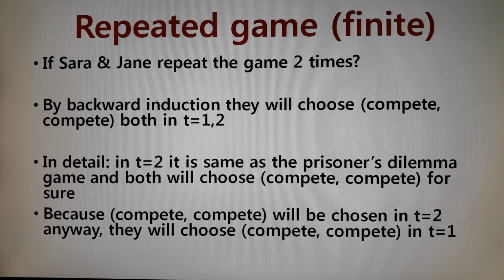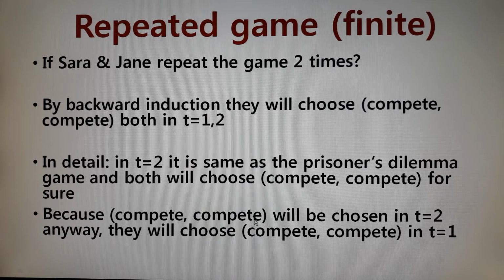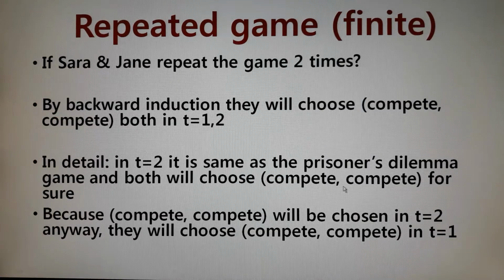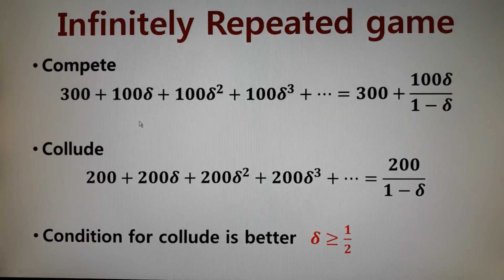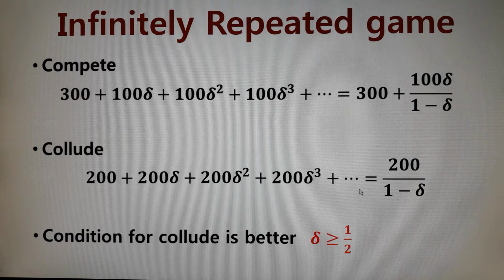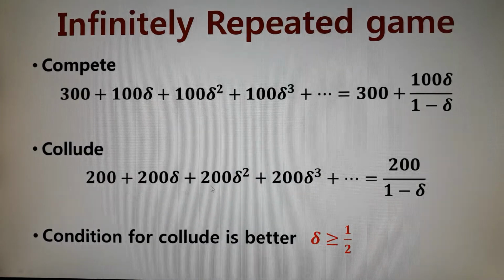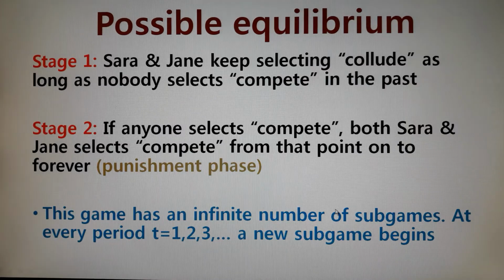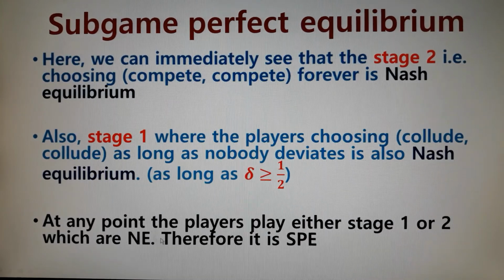Game Theory - lecture 26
repeated game SPE